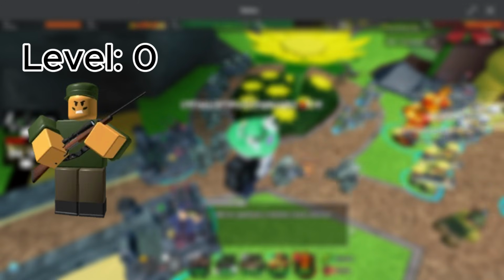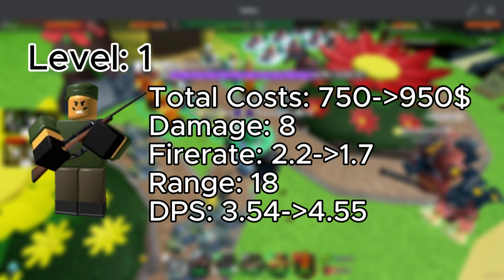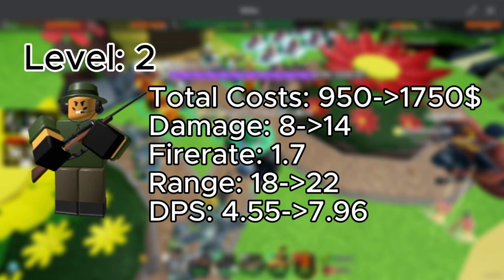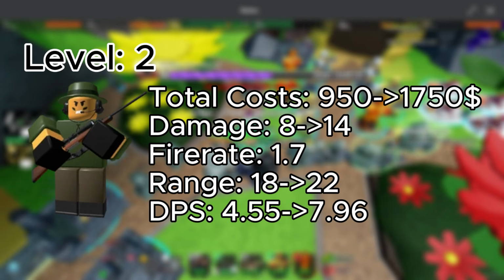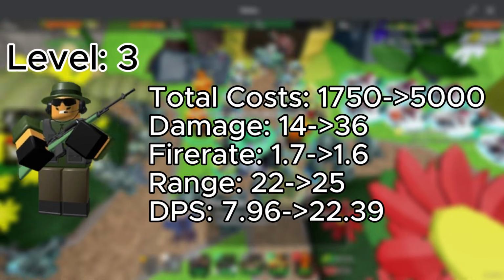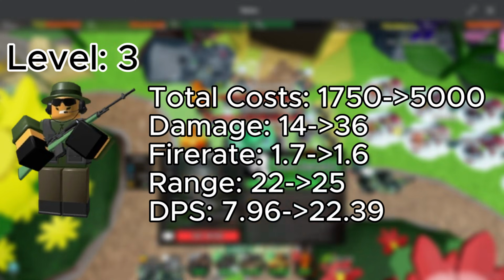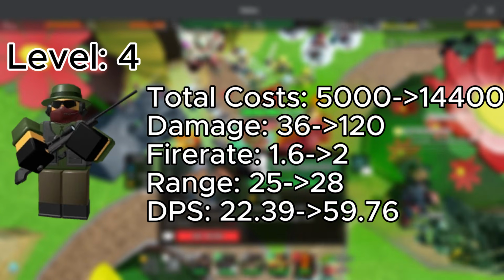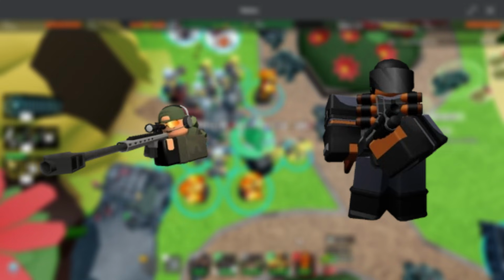The Most Underrated Beginner Tower in TDS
lmao i procrastinated so much fr
anyways have a great day with this video. i have a new TDS video idea coming soon, so yeah. so lets hope i can upload next week if not this week again so i dont procrastinate.

CREDITS:
HOME: Carrier Wave (Extended Ver. by Ninjissou)
Pictures from TDS Fandom
Editing and Voicing by me.